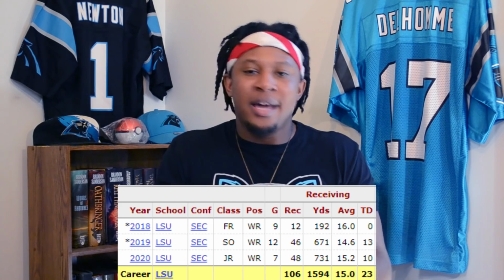Carolina Panthers Select WR Terrace Marshall JR 52nd Overall | 2021 NFL Draft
The Carolina Panthers draft WR Terrace Marshall after trading down TWICE in the 2nd round of the 2021 NFL Draft.